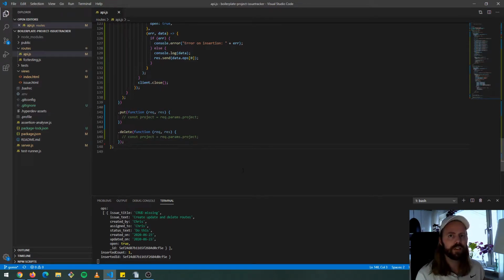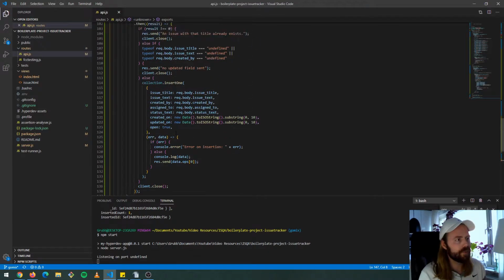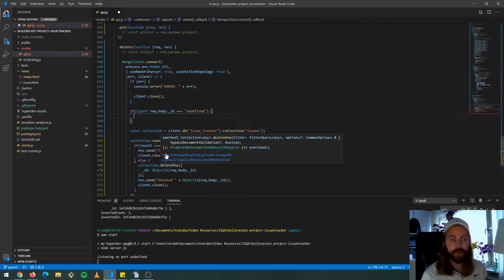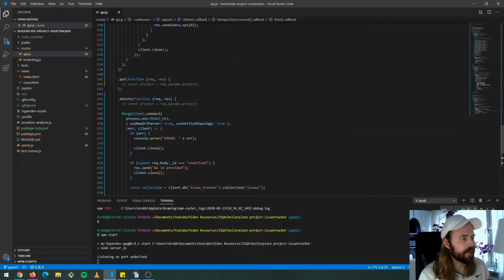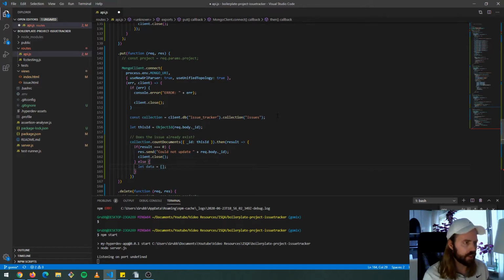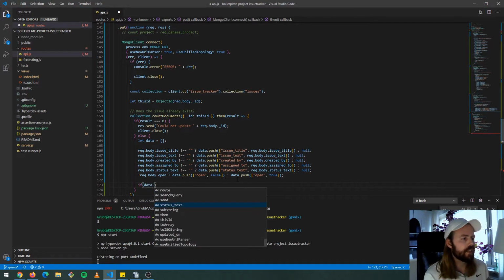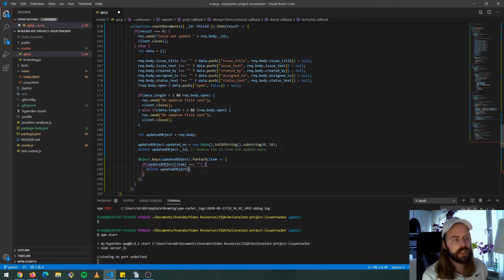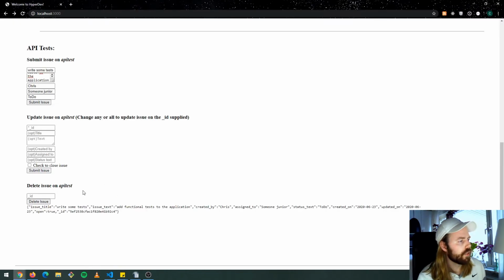Issue Tracker, part 3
In this video we'll go through the second project in the section "Information Security and Quality Assurance" on FreeCodeCamp. This is the first project on FreeCodeCamp where we'll be building a full CRUD app, which makes it quite a bit more difficult than anything we've built before.
The video is split into four parts:
Part 1 - Introduction to and setting up the project
Part 2 - Adding api routes and logic for GET and POST requests
Part 3 - Adding api routes and logic for PUT and DELETE requests
Part 4 - Adding functional tests